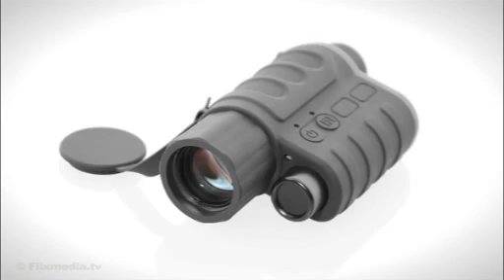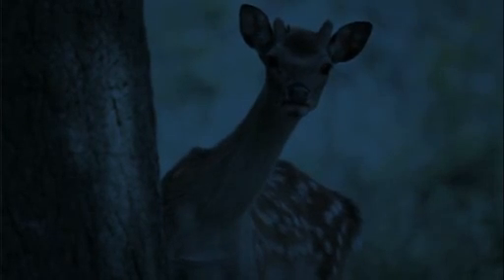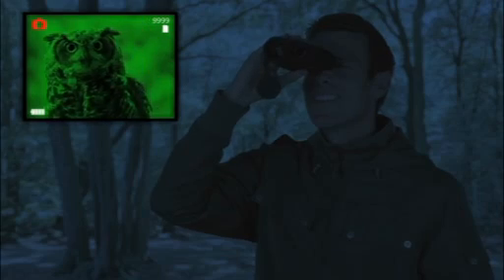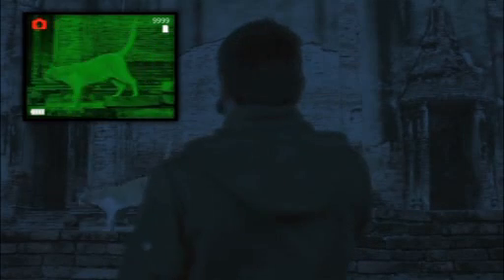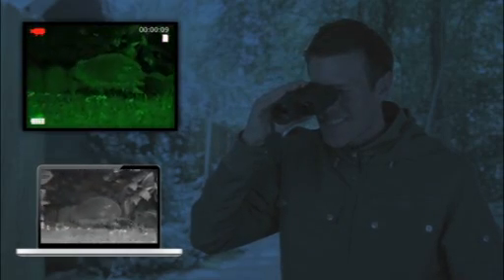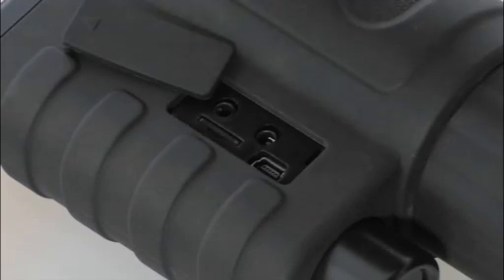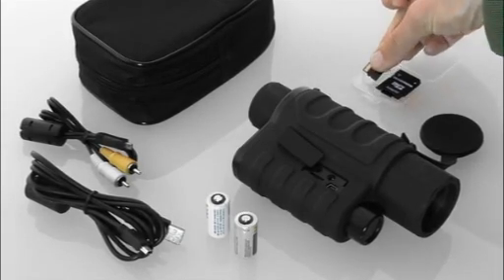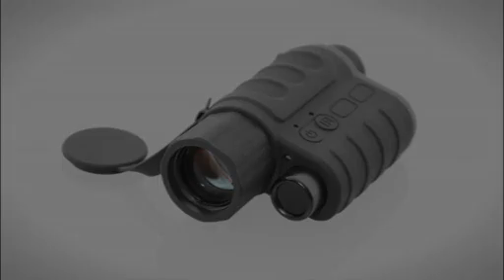Maginon Nightvision Device - NV-4D (EN)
Highlights
- Advanced infrared technology
- With photo and video function
- High efficient, but energy saving IR illumination
- With remaining time, remaining photo and battery level indicator
- With automatic infrared on and off